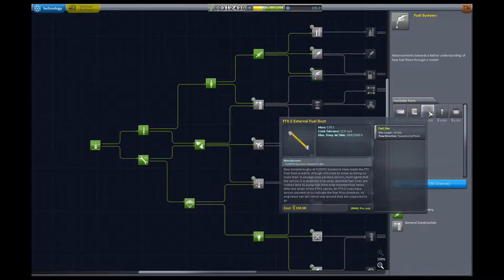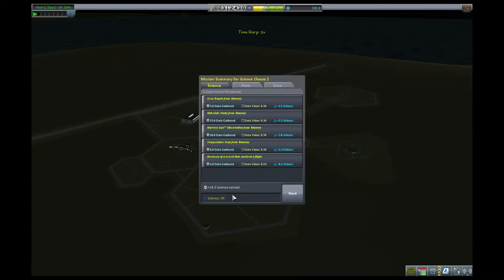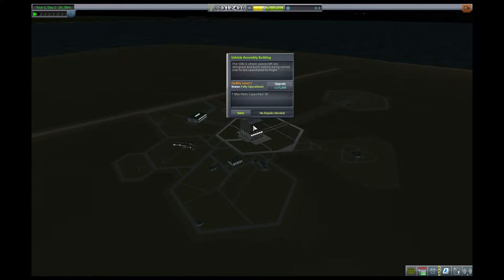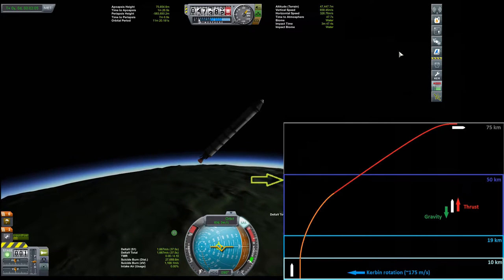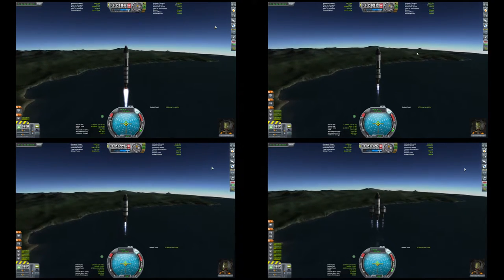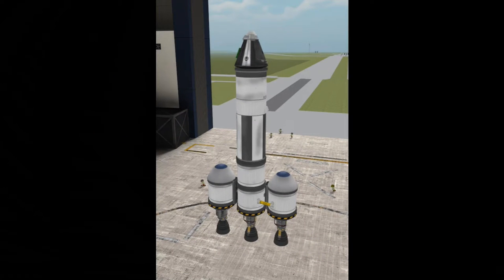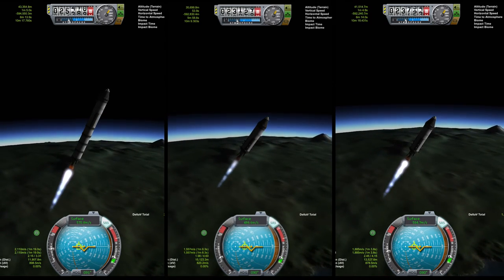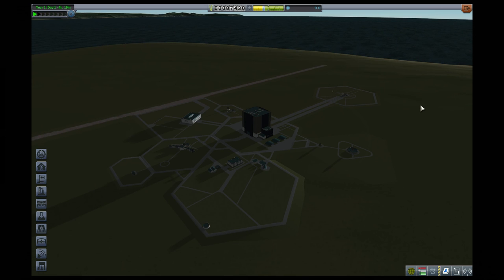Kerbal Space Program - Ep 5 - Cheese & Asparagus (Basic Rocket Design Tutorial)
Welcome to Wraith Space Industries! I am starting a new video series of KSP, in Career Mode, and I'm planning to do it in a Let's Play style. That said, I'll definitely explain my designs as I'm building, and get into the nitty gritty about how they work!

In this episode, we open with a little cheesy science grab before we transition into a full-on tutorial on basic rocket design, including an emphasis on Asparagus Rocket Staging! Let me know if you like the tutorials and I'll make a point to include more in the future. Well, I probably will either way!